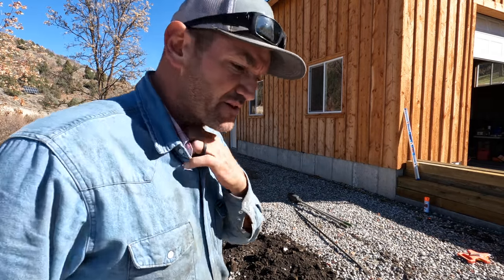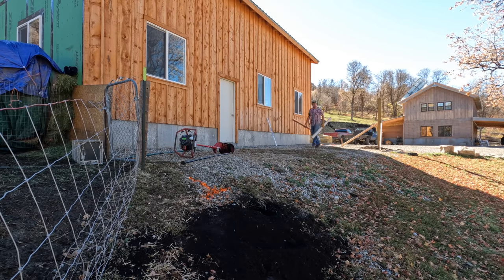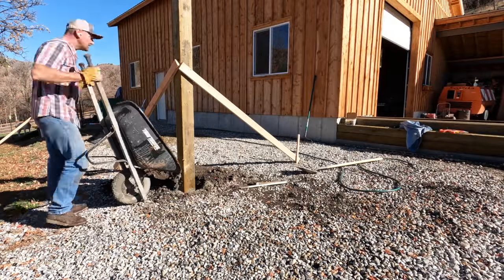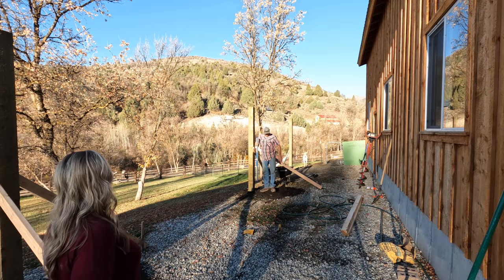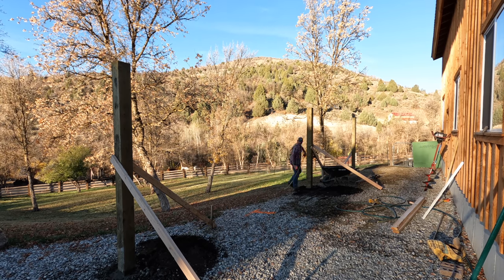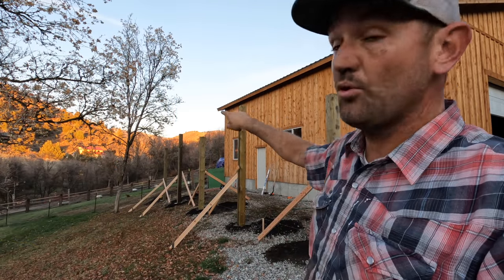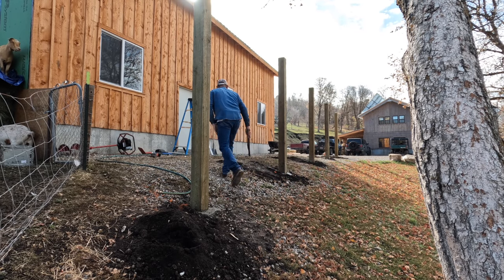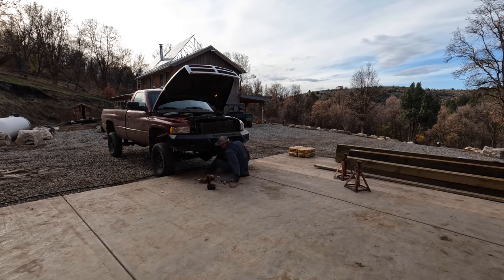Ground Setting Post's For The Shop And The Barn.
Setting Posts before winter. Getting ready to build the barn.